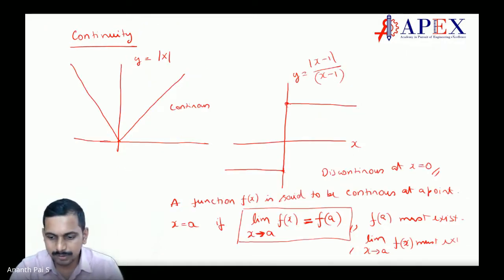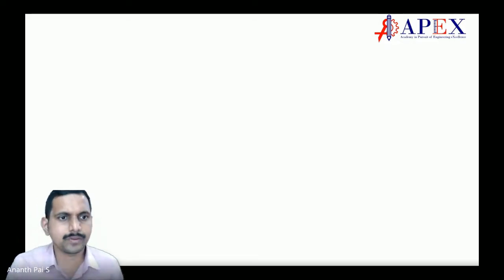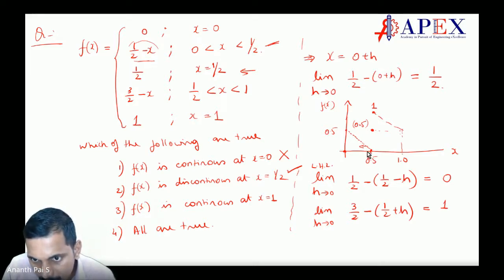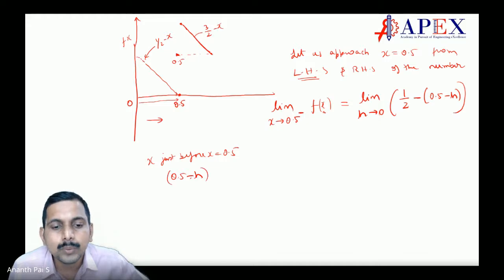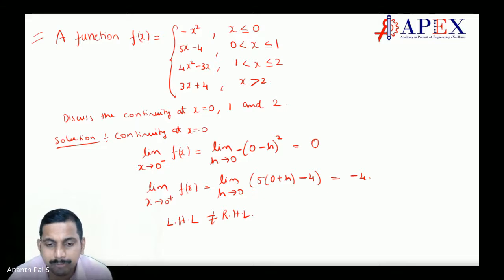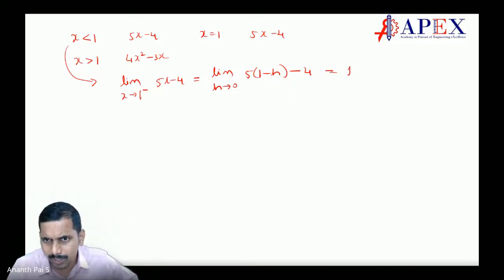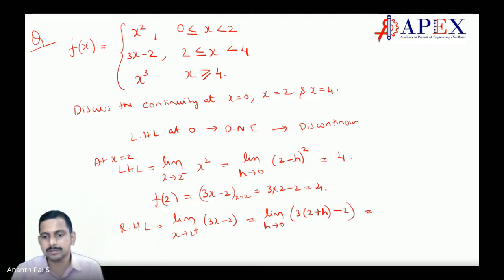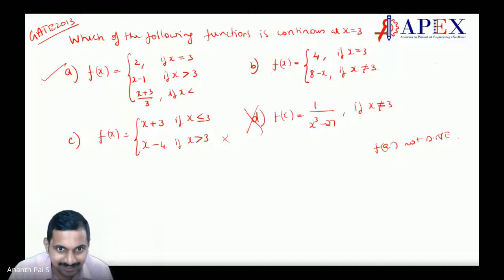Calculus class 5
This is the class on "Calculus Class 5" held on August 21th  2021 at APEX. This is part of GATE Coaching at APEX for Mechanical and Civil Engineers.